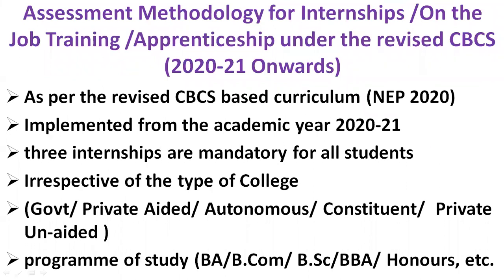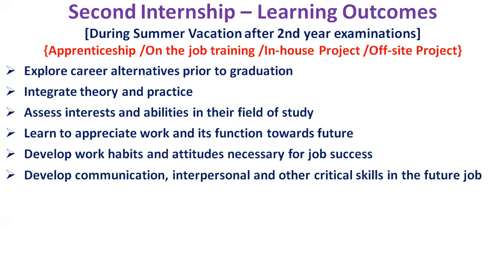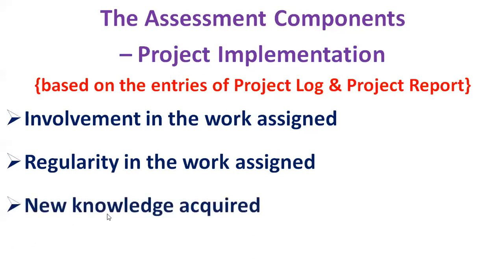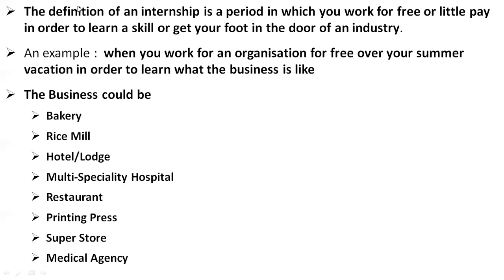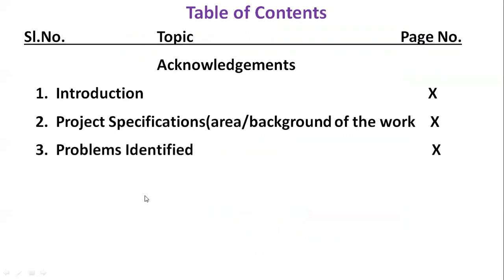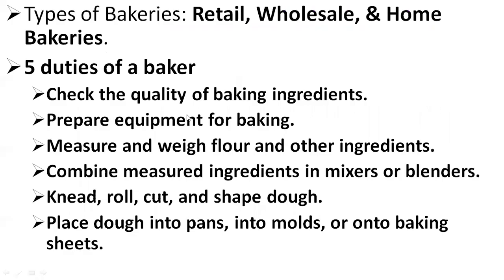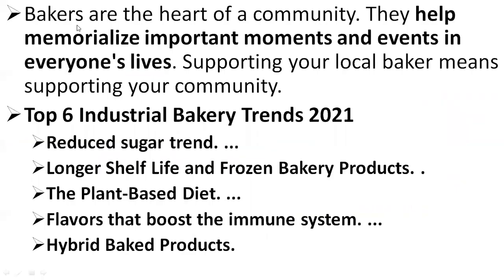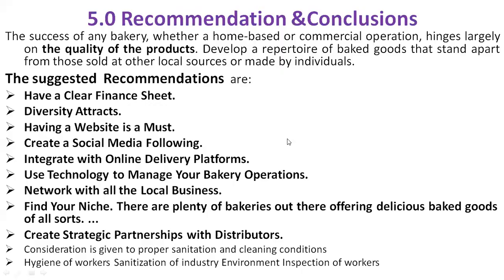Second Internship Project | Easy way to Do | Degree College Students | Example Report Format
The Second Internship Project is Explained in an easy way with an industry example and a Project Report Format. It is mandatory for all the degree College Students to do this project during the intervening summer break after the end of the 2 year (4th Semester) exams. It  is explained to Orient the students and faculty with an example Report Format.